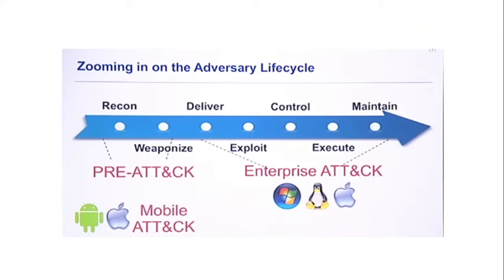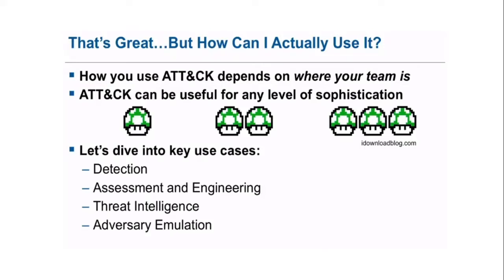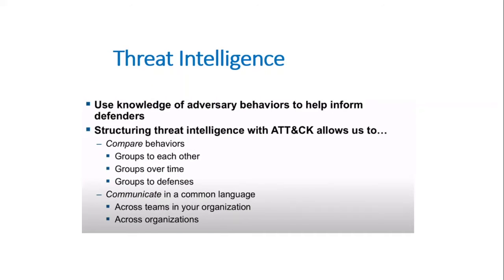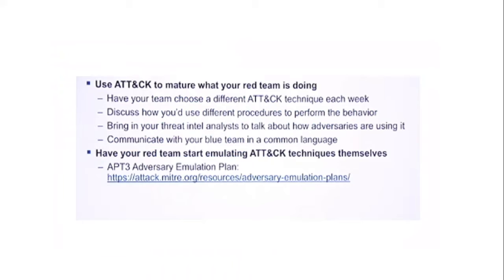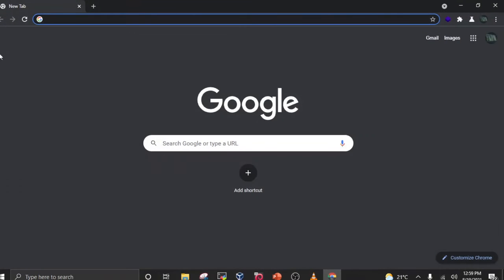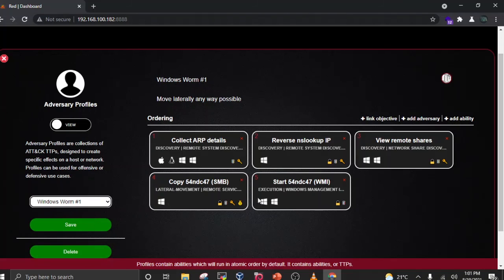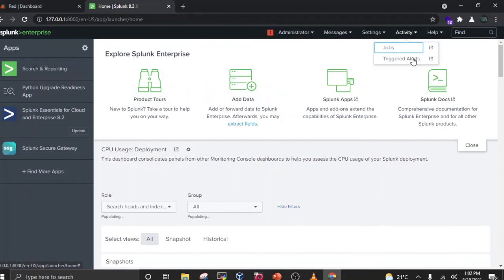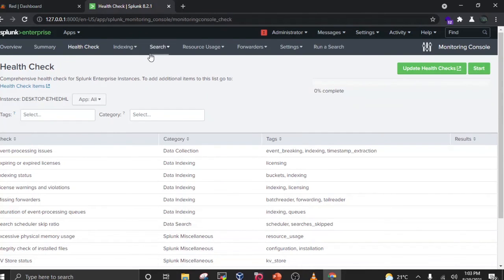MITRE ATT&CK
This Video Gives An Overview of MITRE ATT&CK Frame Work and How To use Caldera Red Team Automation